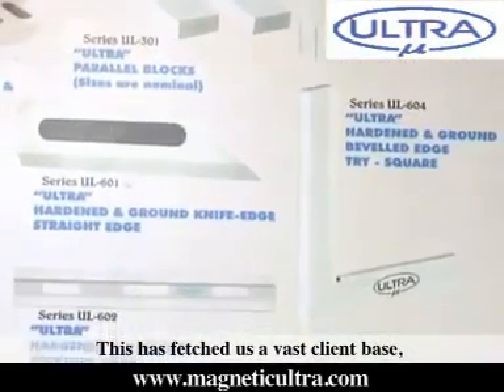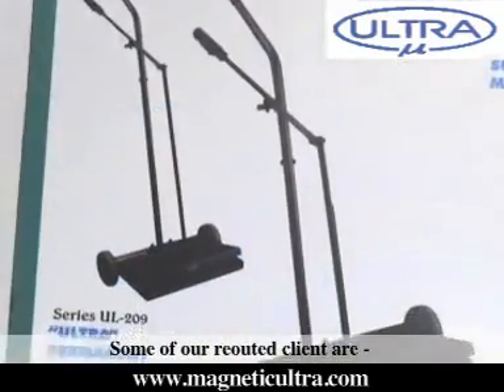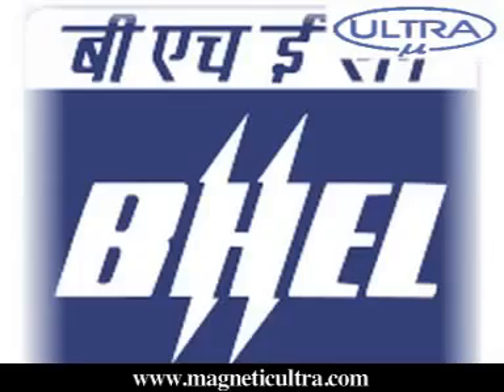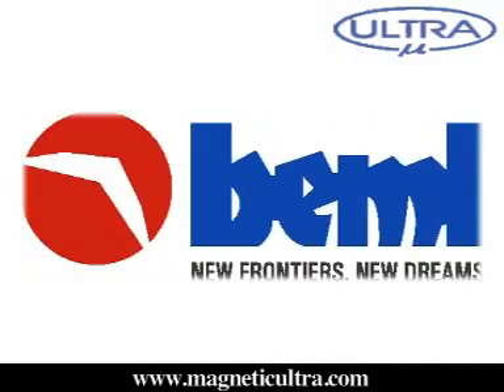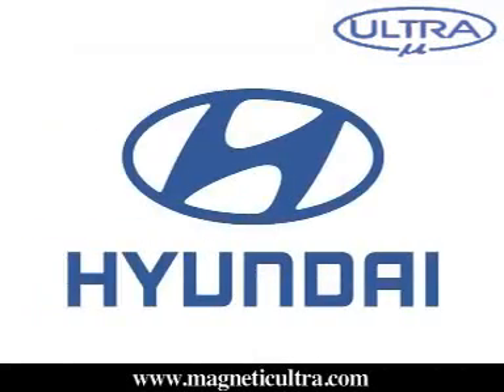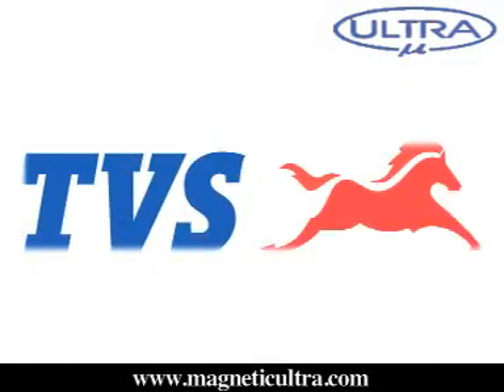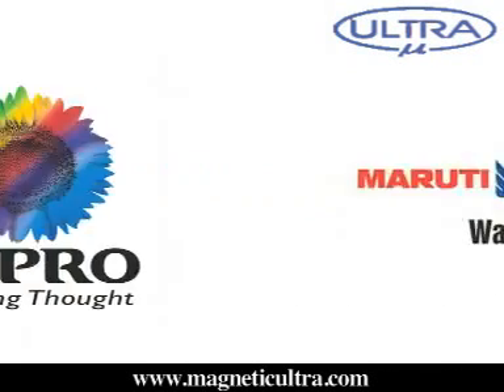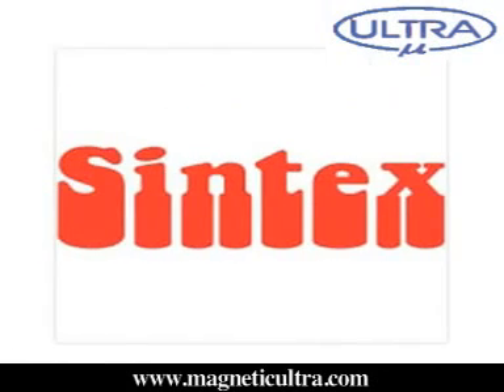Uptech Engineering, Pune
Established in the year 1999, "Uptech Engineering"  is leading  manufacturing and exporting of  superior Magnetic Products. We have a team of highly skillful and talented professionals, who work closely with customers to understand their requirements and offer the products accordingly.

With the help of advanced manufacturing facility that is equipped with latest machines and tools. We provide necessary safety tools to give complete protection to employees, machines and products. Company is maintaining the Standard of ISO 9001: 2008.

Due to Quality, Safety, Reliability of products, Company has created the name in the World.
Company is Export his Product to China, Singapore, Indonesia,Dubai, Phillipines, U.K, USA, Italy Etc.

We also offer these products based on client specifications. We use latest technologies to meet the specifications of the clients. We never compromise on the quality in compliance with the international standards and believe in giving the best to the customers. We also offer our clients with flexible payment options in order to provide them with a hassle free business experience with us. This has fetched us a vast client base, and helped us retain the same.  Some of our reouted client are -

B.H.E.L, Bajaj, TATA Motors, B.E. M. L, ESSAR Steel, HAL,  Hyundai, Bosch,

TVS, HMT, LMW,  Maruti Suzuki, Wipro, Larsen & Toubro, Mahindra,  Sintex,

Sintex, ASB International. And Many more Companies.

We have all the necessary facilities to manufacture and offer the products in an efficient manner. We also customize the products as per the need and demand of customers. Our company works with an objective to achieve complete customer satisfaction by offering result oriented products.